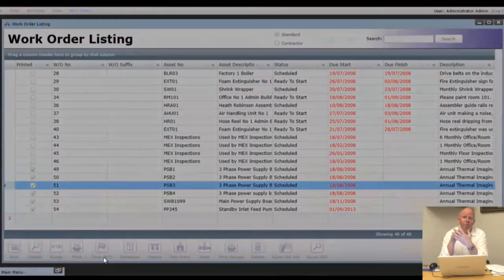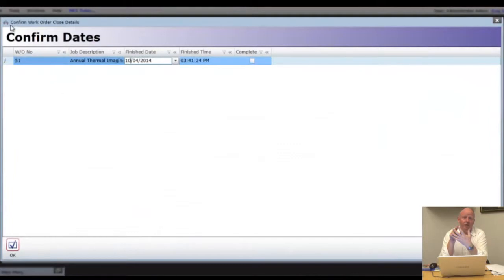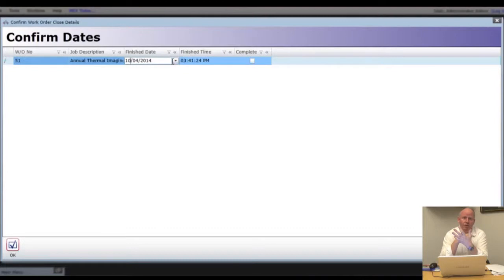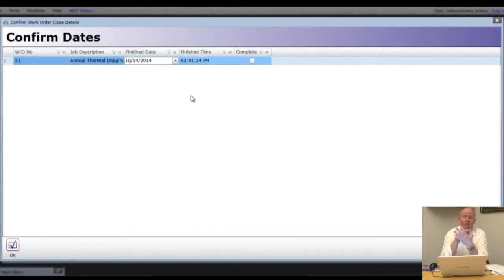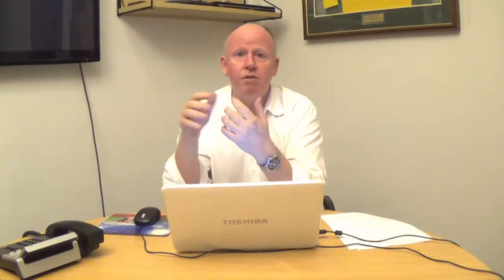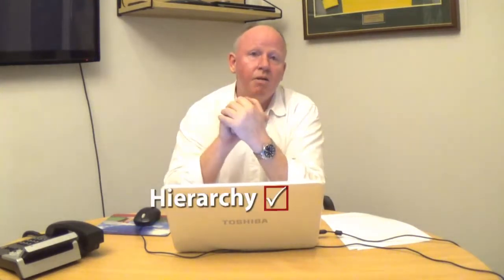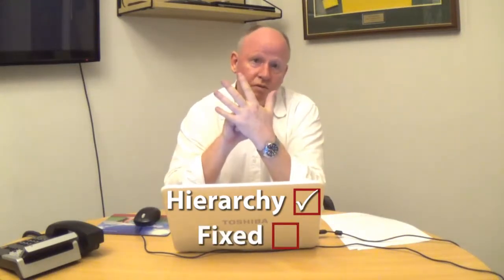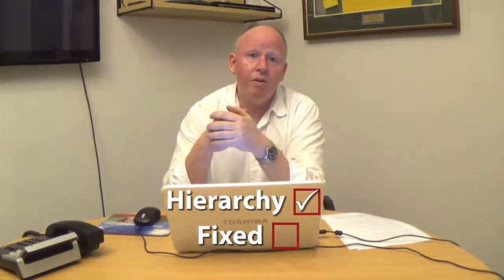Closing Work Orders And Scheduling PMs in MEX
A look at how closing Work Orders created from Preventative Maintenance templates in MEX can affect when the next scheduled PM is due in the Activator.